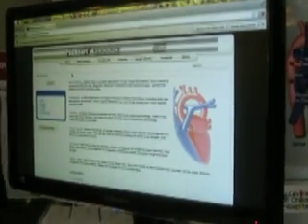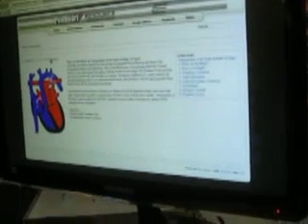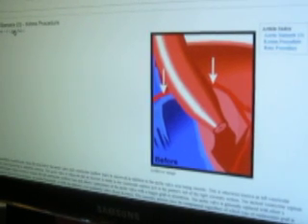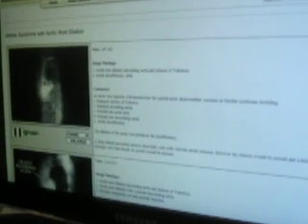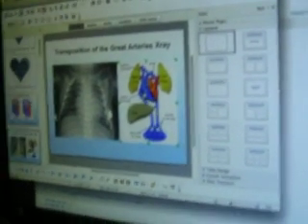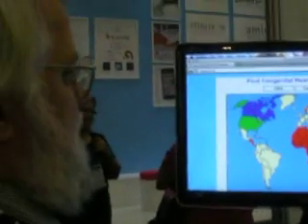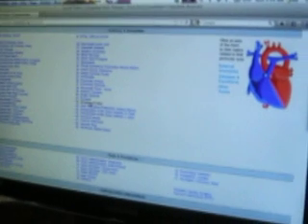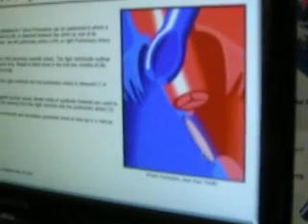Pedcath8 9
説明